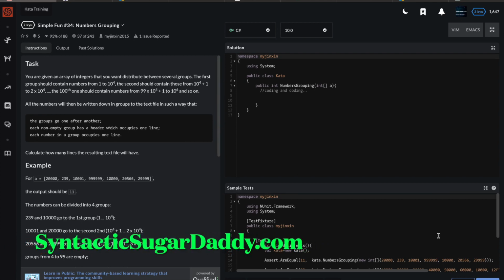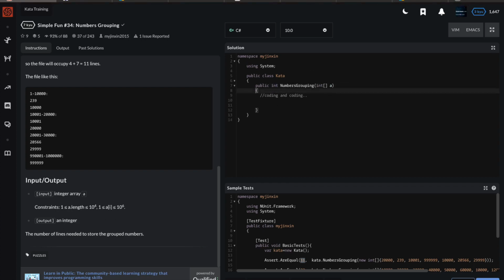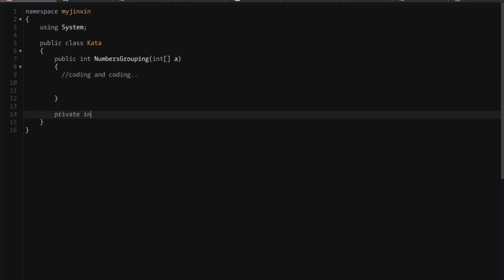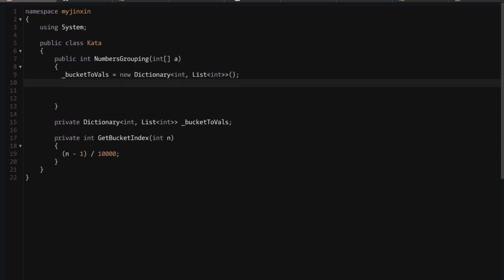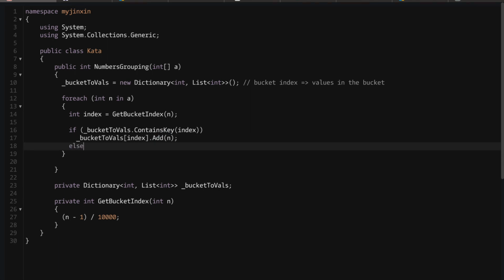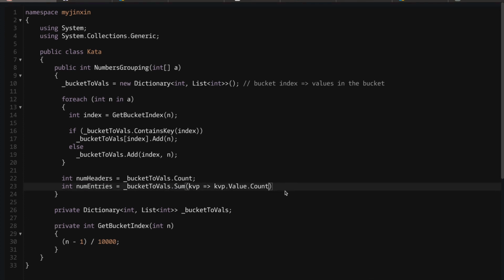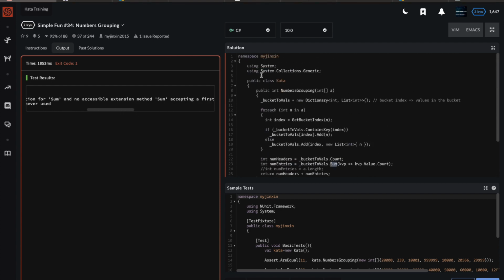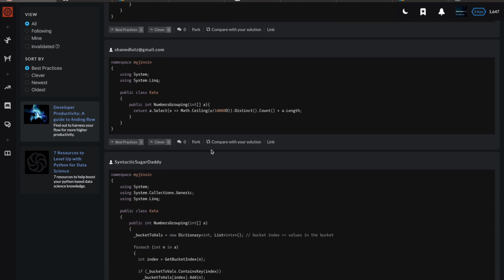Code Wars C# 7 kyu: Simple Fun #34 Numbers Grouping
Beginner level C# object oriented programming series. Viewers are provided an integer array as input. They must place contained values in buckets representing a defined integer range. Finally you must return the number of lines that would occur in an output file based on the processed data and a provided output format. See the challenge at the link below for full instructions.